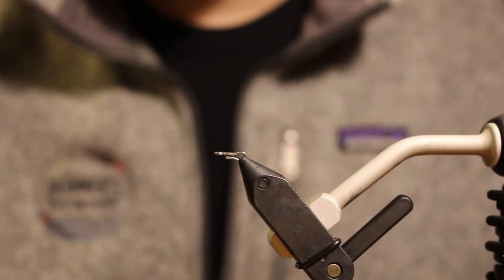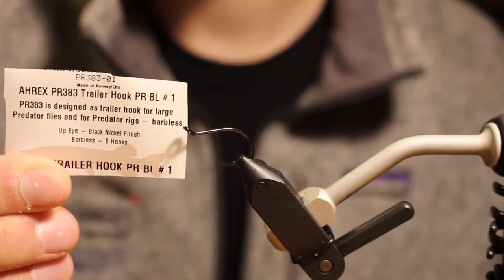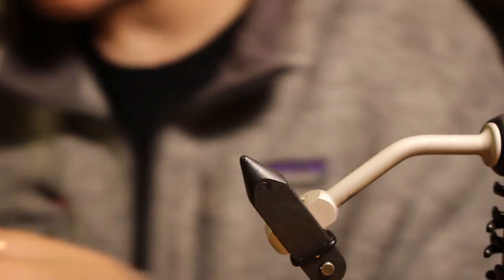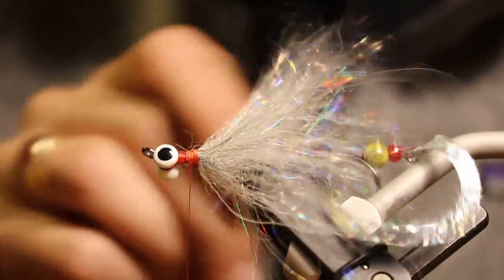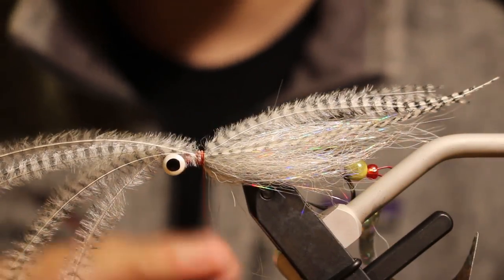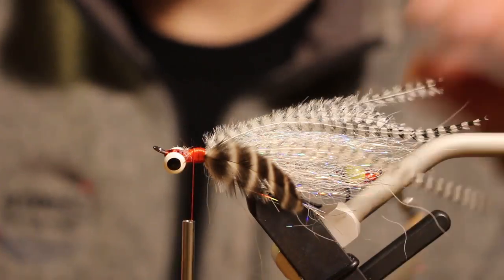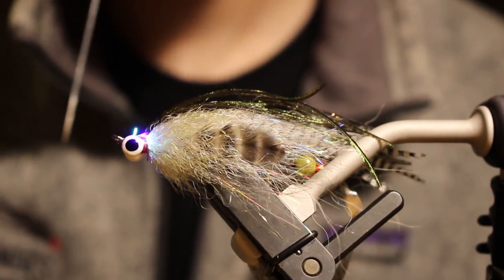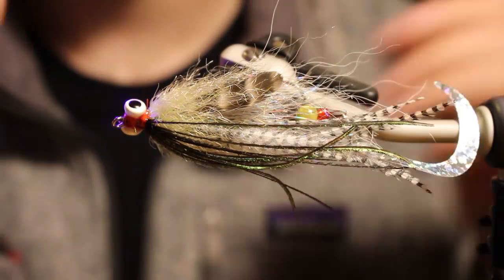Fly Tying: Brammer's Swung Fuzz - Wiggle Tail Swing Fly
I give a step by step fly tying instruction on tying my Swung Fuzz - wiggle tail swing streamer. The fly features Hedron's Strung Fuzzy Fiber and is designed for species such as Brown Trout and Smallmouth Bass. I recommend fishing this fly on a 6 wt and up, running a streamer specific full floating line and long - 6/7ft - leader. The fly is designed to be swung down and across and stripped quickly back up the bank, fishes extremely well in dirty water situations.

Material List:
Wiggle Tail: Pacchiarini's Wiggle Tail - Small - Holo Silver
Shank: FlymenFishingCo 10mm Fishspine
Hook: Ahrex Predator Trailer Hook, #1
Wire: Senyo's Standard Intruder Tailer Hook Wire
Shank: FlymenFishingCo 25mm Salmon/Steelhead Shank
Body: EP 3" Foxy Brush, EP 3" Sparkle Brush
Wing: Barred Ostrich
Fins: Grizzly Hen Saddle
Head: Hedron's Strung Fuzzy Fiber
Wing: Peacock Herl
Eyes: Large Lead Eyes
Epoxy: Deer Creek Builder Resin

Fly Tying, Fly Fishing, Articulated Streamer, Trout, Bass, Pike,  Streamer, Gunnar Brammer, Brammer’s Custom Flies